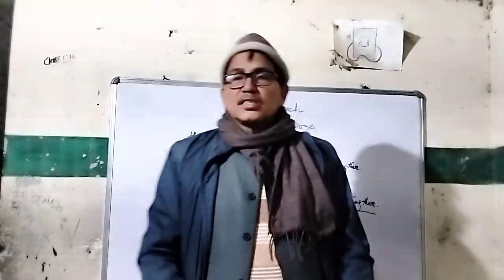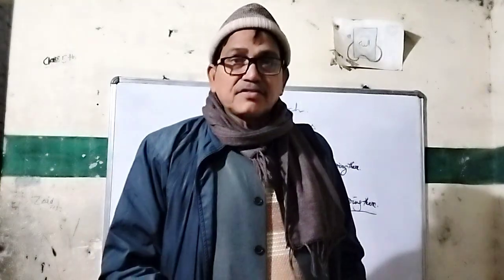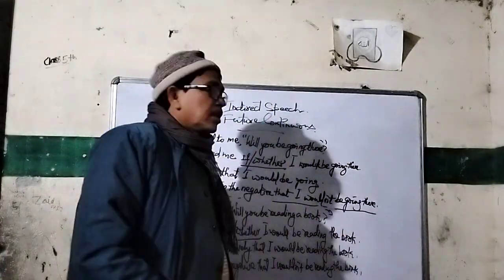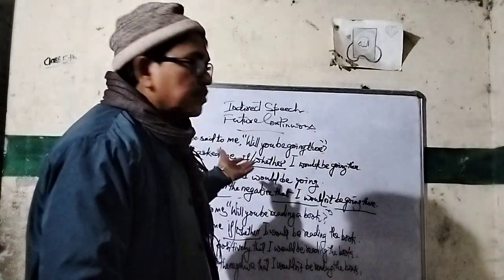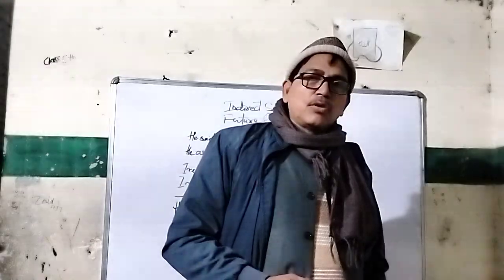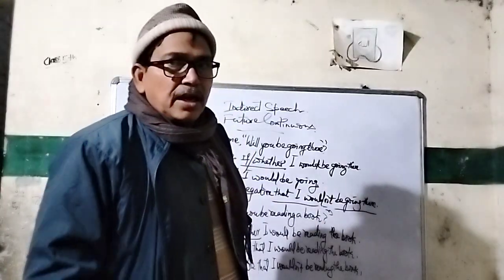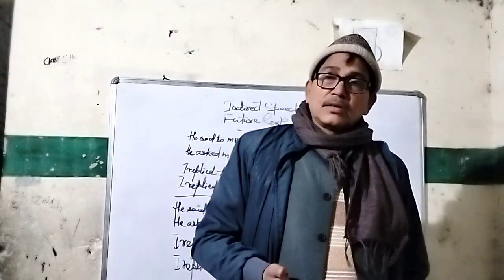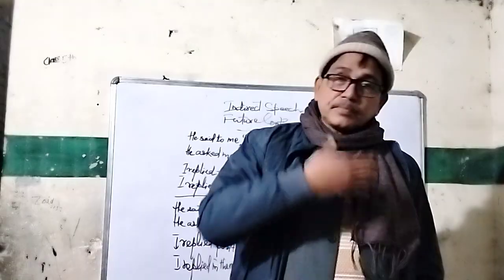Indirect speech Future continuous